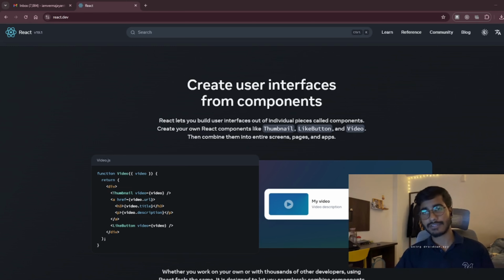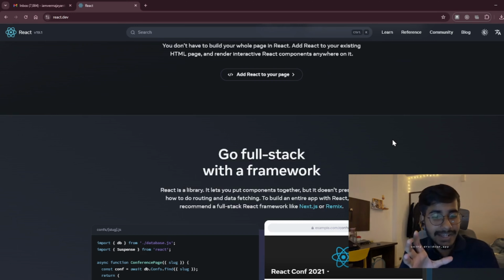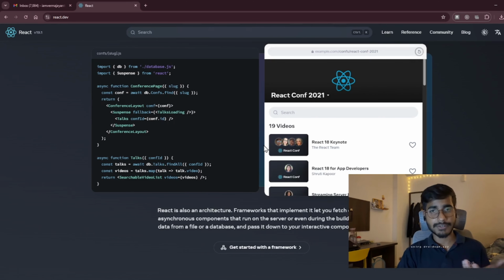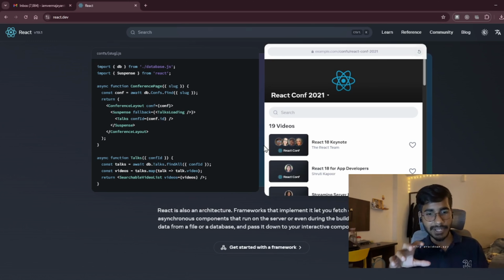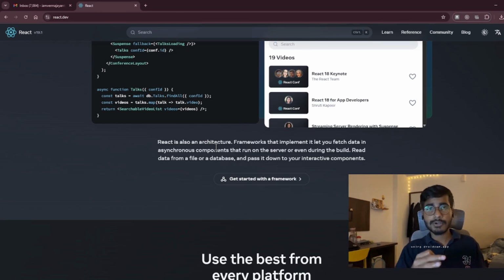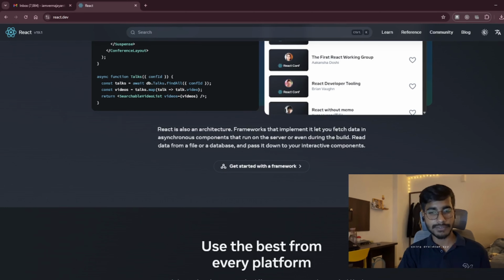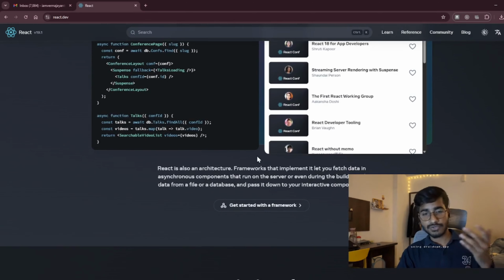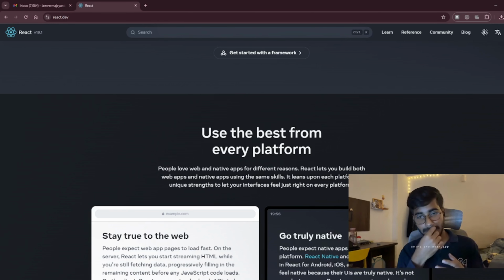What is React & Why Learn It?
In this video, you’ll learn what React.js is, why it’s one of the most popular JavaScript libraries for frontend development, and the top reasons every developer should master it.

React powers apps from Facebook, Instagram, Netflix, and Airbnb – and knowing it can open up high-paying frontend developer and full stack developer career opportunities.

👉 What you’ll discover:
✅ Why React is so popular in 2025
✅ Key features & advantages of React
✅ How React compares to Angular & Vue
✅ Career growth & demand for React developers
✅ Why learning React is the best choice for beginners

🌟 If you’re planning to start your web development career or level up your JavaScript skills, React is a must-learn technology!